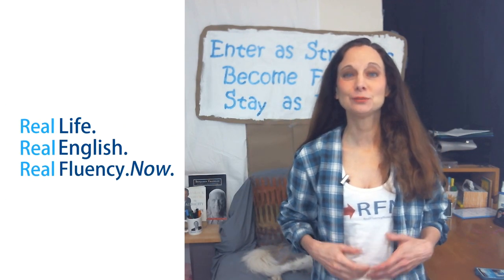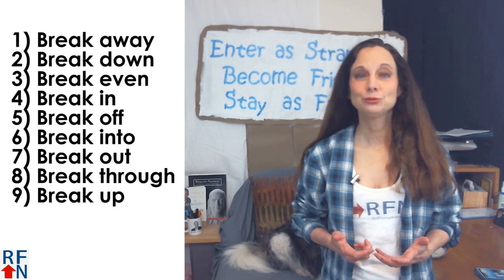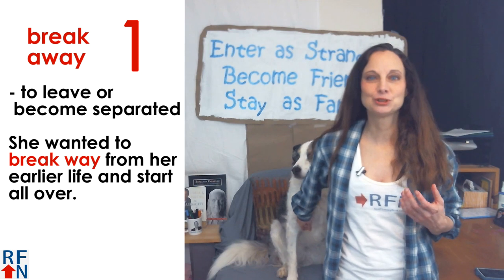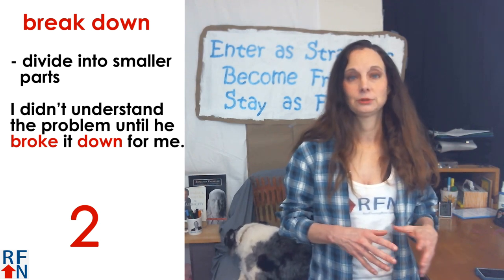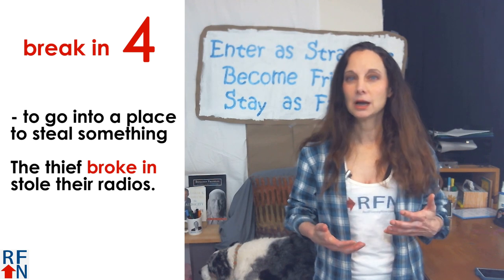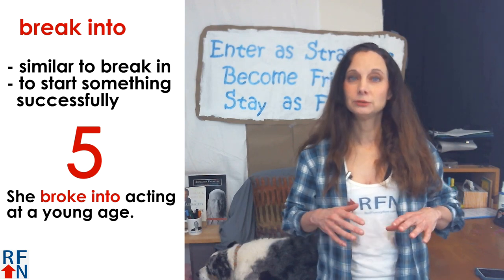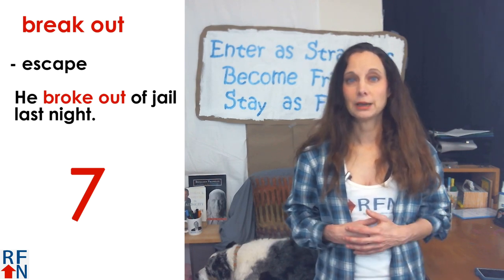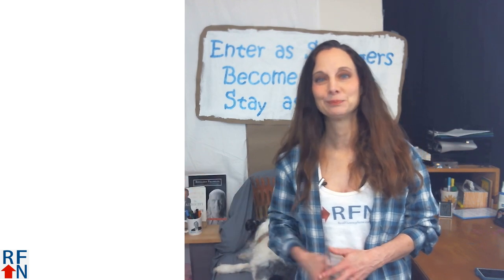Learn 9 Phrasal Verbs With 'Break' - Break In, Break Up, Break Into And 6 More!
Learn 9 Phrasal Verbs With 'Break'!

Hello!  I’m Trisha from Real Fluency Now.com! In today’s lesson you will learn 9 phrasal verbs that use the word ‘break’.

The 9 phrasal verbs with break are:

1) Break away
2) Break down
3) Break even
4) Break in
5) Break off
6) Break into
7) Break out
8) Break through
9) Break up

They each have more than one meaning, but I’ll just teach you the most common meanings for each of them.

1) break away
- to leave or become separated
She wanted to break way from her earlier life and start all over.

2) break down
- break or stop working
His car broke down last night so he couldn’t drive.

- divide into smaller parts
I didn’t understand the problem until he broke it down for me.

3) break even
- to neither gain or lose – to stay the same
I worked really hard but still just broke even.

4) break in
- to go into a place to steal something
The thief broke in their house.

- to be better after being used for a while.
Sometimes shoes are more comfortable after you break them in

5) break into
- similar to break in
- to start something successfully
She broke into acting at a young age.

6) break off
- end a relationship
He finally broke it off with her.

- to be separated
The eraser broke off of the pencil.

7) break out
- escape
He broke out of jail last night.

8) break through
- to make an important scientific discovery
The scientist made great break throughs in physics.

9) break up
- to end a relationship
I think they broke up after a big argument.

If you are serious about learning English – real English, used in Real Like - you can get started now by clicking this link!